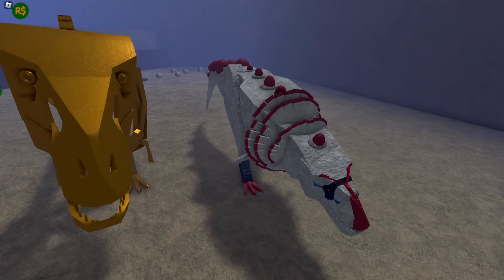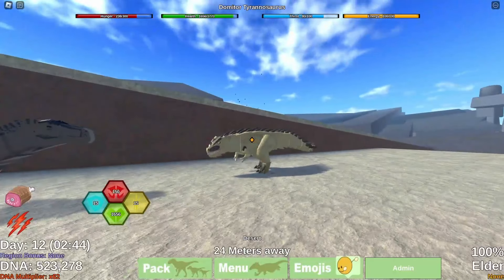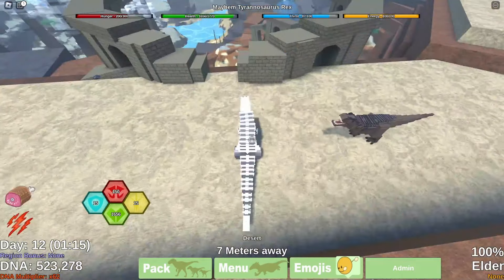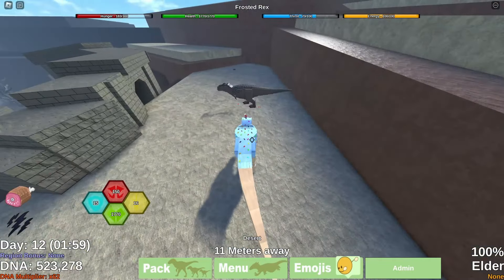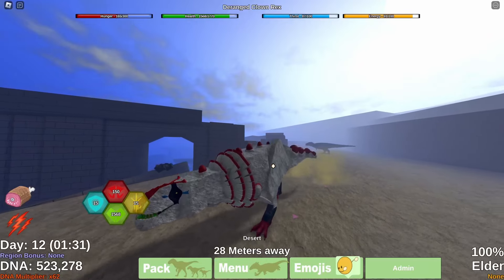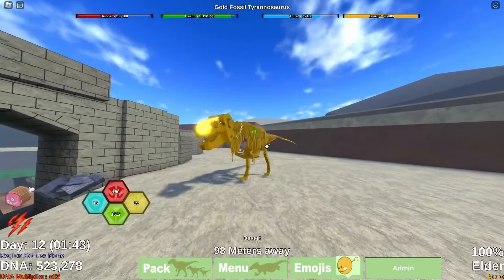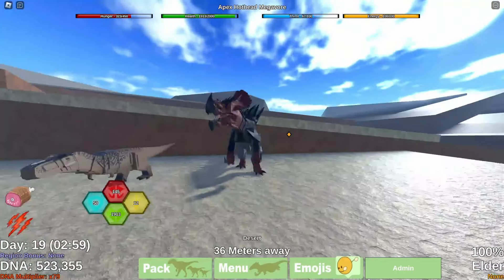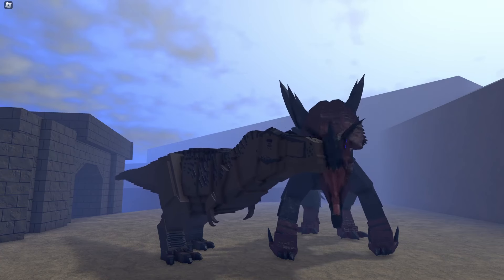What Is the best Rex Skin / Rex Meta Mysteries?? DONT USE REX V2!!!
in this video J goes over the best Rex skin in dinosaur simulator and what to use against it in wars